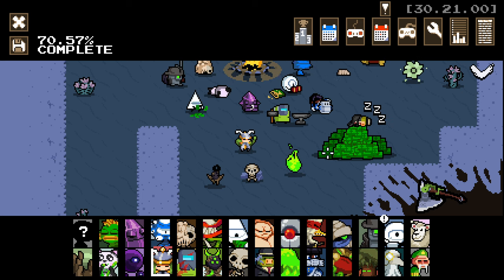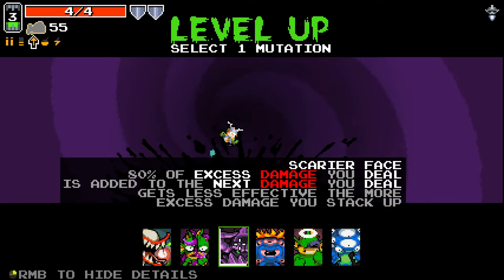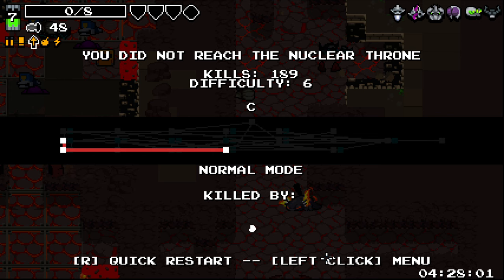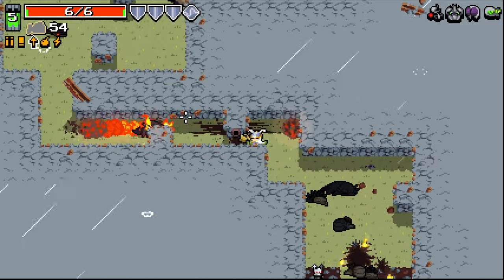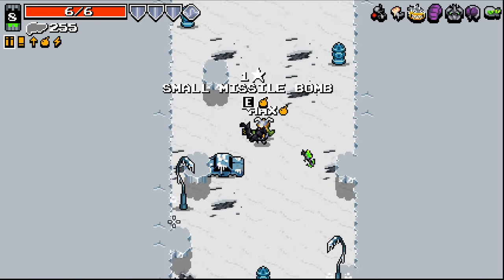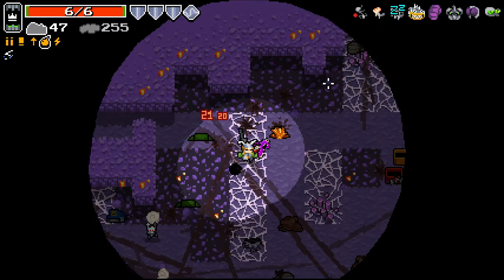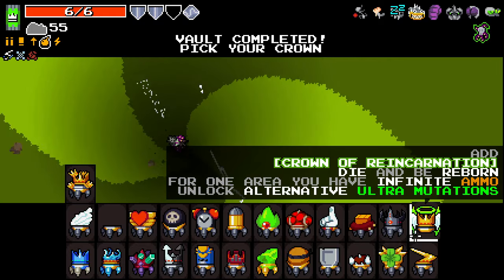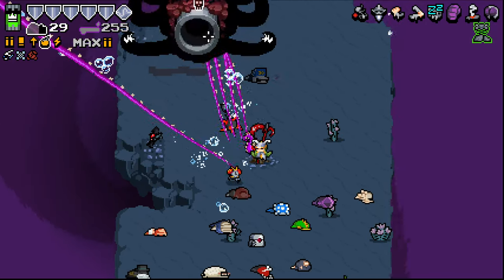SECRET ULTRA ULTIMATE KRAKEN!! - Nuclear Throne Ultra Mod! - Part 53